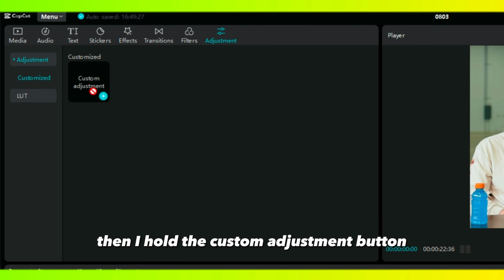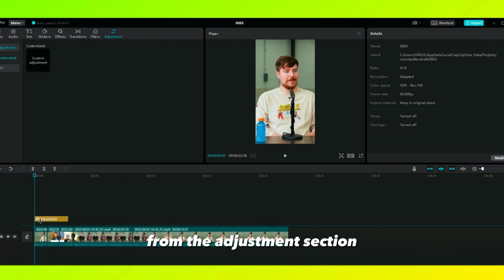How To Quickly Create YOUTUBE SHORTS ? (Youtube Tutorial)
Welcome to Rising AI, your go-to channel for exploring the exciting world of artificial intelligence and YouTube content creation! In this video, we unveil the secrets of creating captivating "No FACE" AI-generated videos and automating YouTube content using CapCut.

CapCut, a powerful video editing tool, is the key to unleashing the full potential of your YouTube Shorts videos. Join us as we demonstrate how to leverage CapCut's features to create visually stunning and engaging shorts that can potentially earn you money.

Automating YouTube Shorts with CapCut
Learn how to use CapCut to transform your regular videos into dynamic YouTube Shorts. We show you how to add subtitles, adjust video dimensions to match Shorts format, and optimize visuals for maximum impact. Automation saves you time and effort, leaving you with more opportunities to focus on creative ideas.

 Monetizing Your YouTube Shorts
Once you have your captivating Shorts ready, we'll guide you through monetization strategies. YouTube Shorts opens up new revenue streams, and with our insights, you'll be on the path to turning your creativity into earnings.

By following our CapCut tutorials and incorporating AI-generated content, you'll have an edge in the highly competitive YouTube Shorts market.

How To Quickly Create YOUTUBE SHORTS,Create shorts on youtube and earn money without using your face.How to prepare youtube shorts.How to create youtube shorts in the capcut program.How to make subtitles with capcut.How to make videos with artificial intelligence and earn money.Rising ai channel youtube monetization.How to make money by creating youtube shorts.how to prepare shorts video quickly.how to make money from the internet.